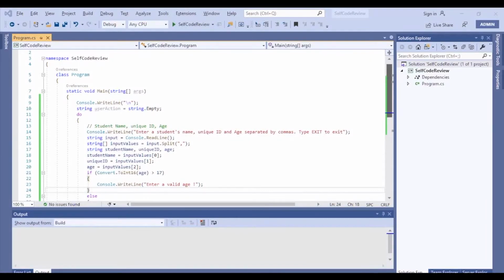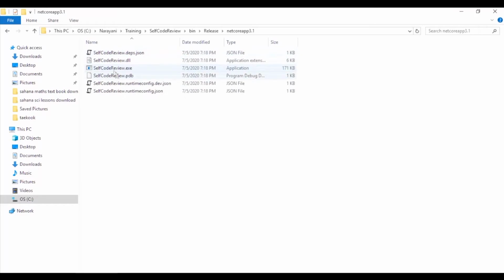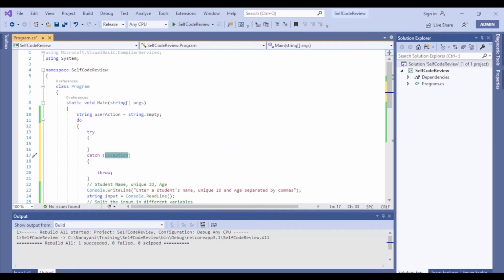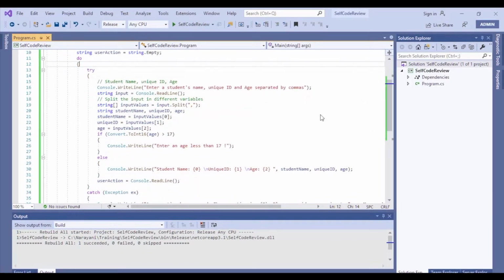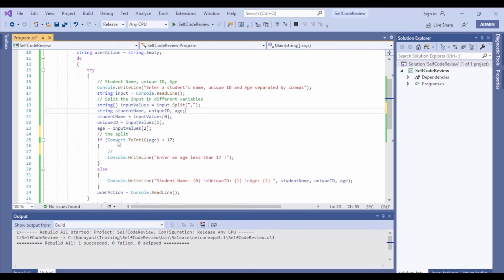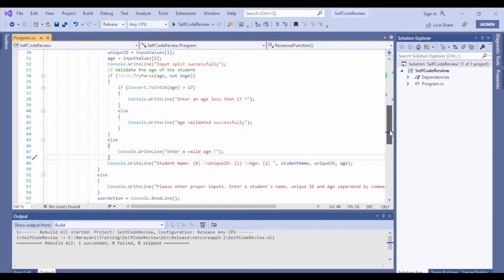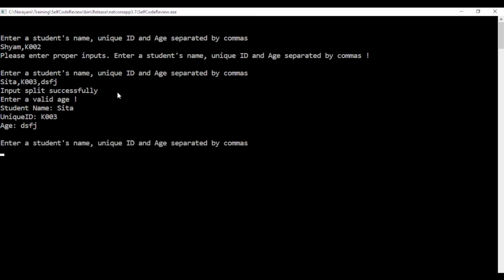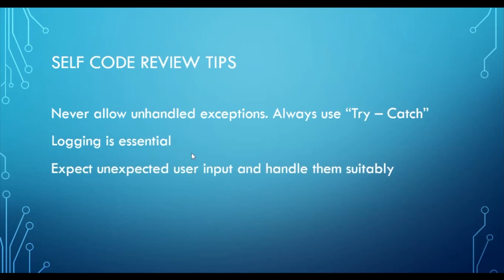Coding Tips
Effective coding tips for every developer !